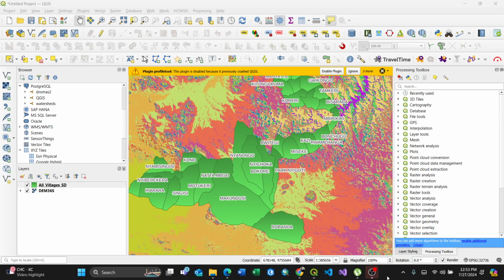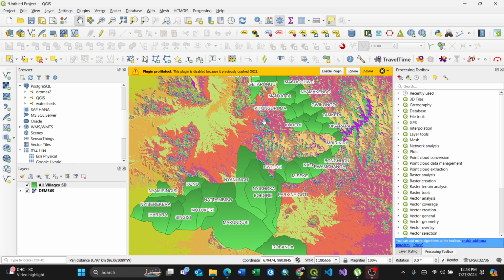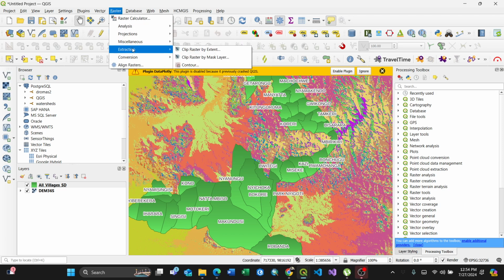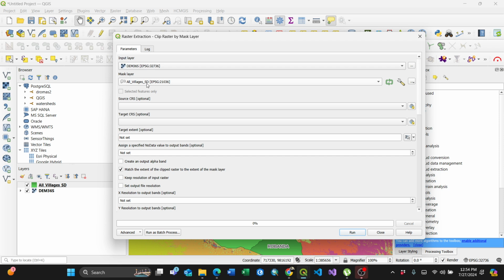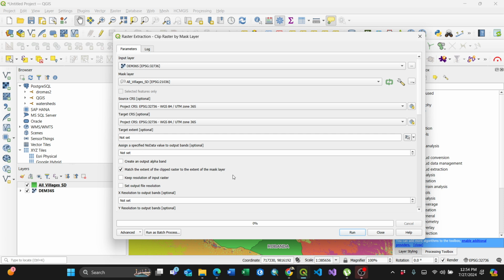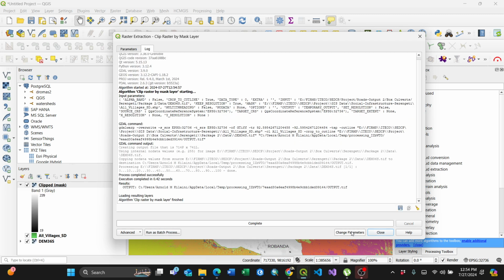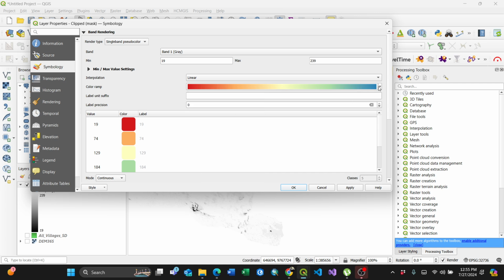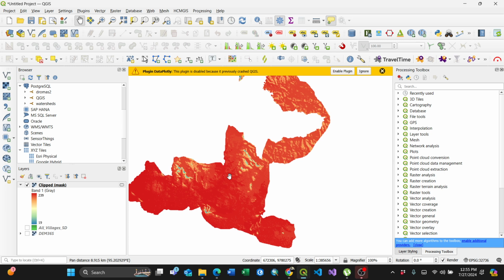How to clip raster data by mask layer using QGIS.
The video shows how to clip raster data using mask layer.